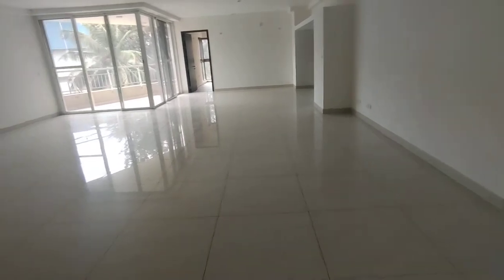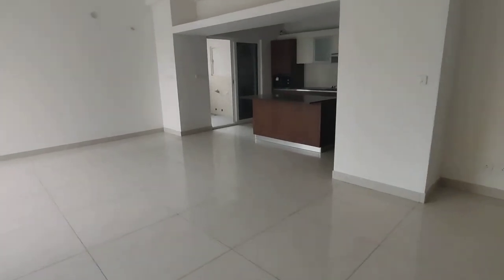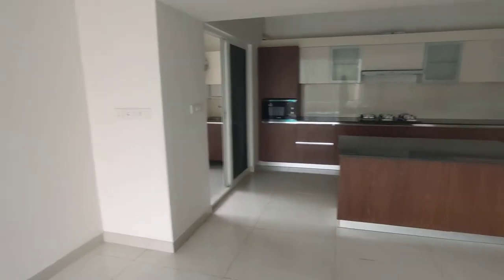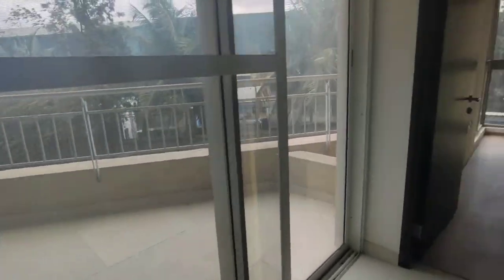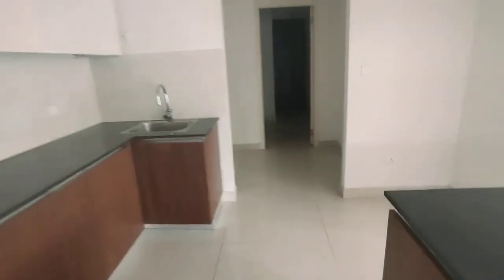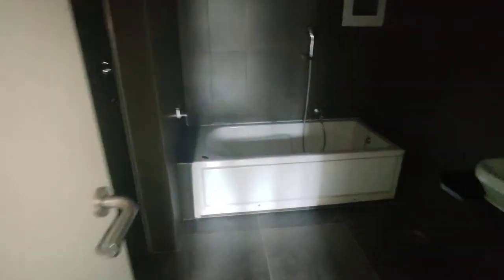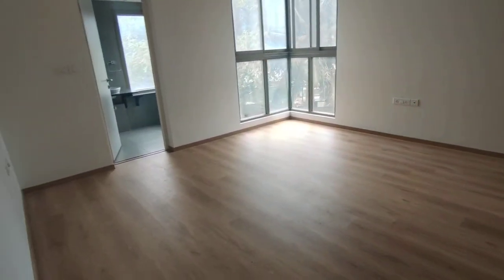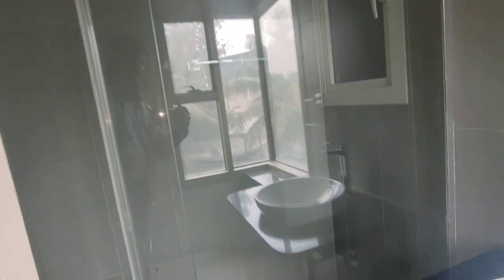ready to move spacious 3 bedroom at Bangalore north (2)